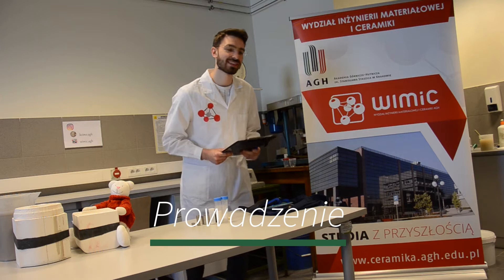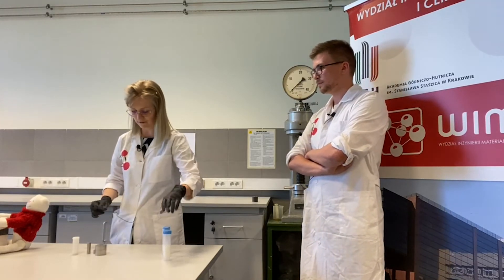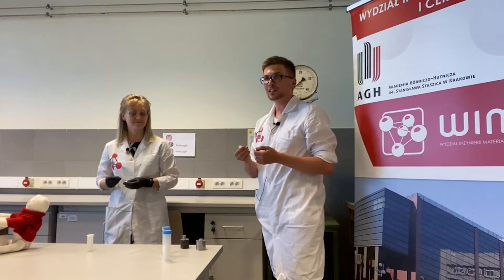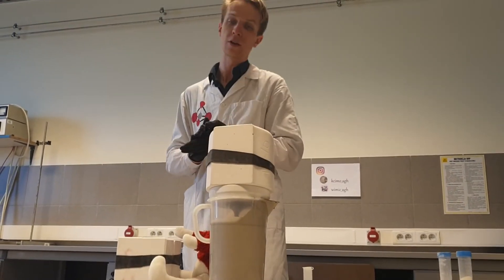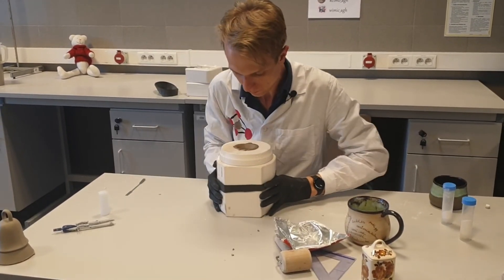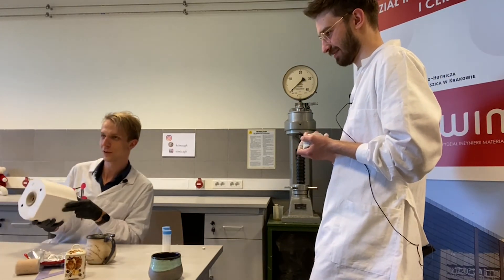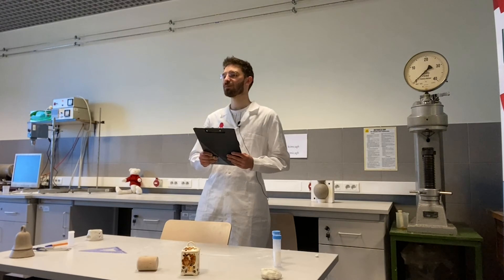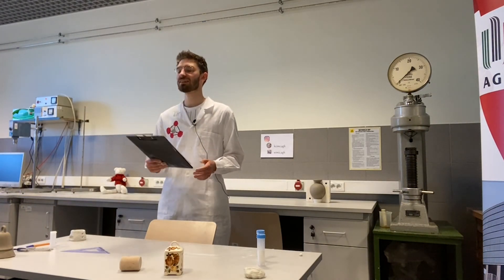CERAMIKA warsztaty v3